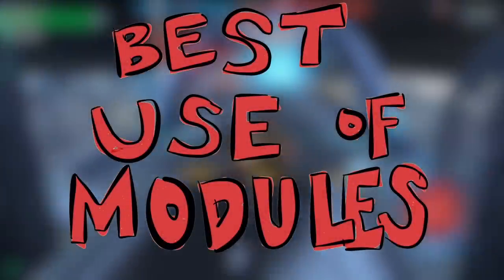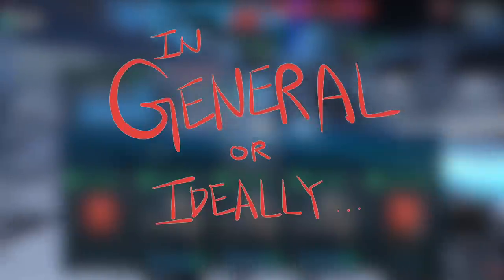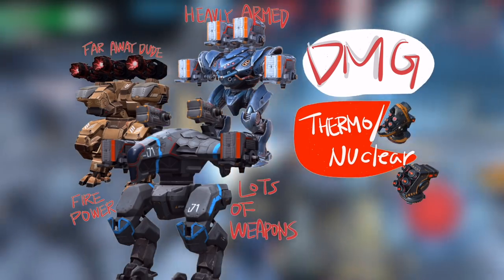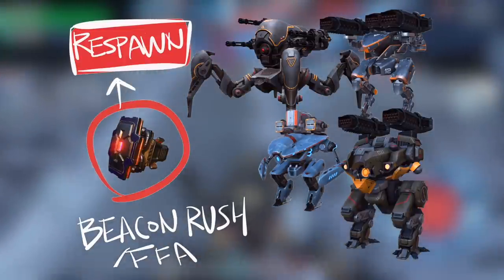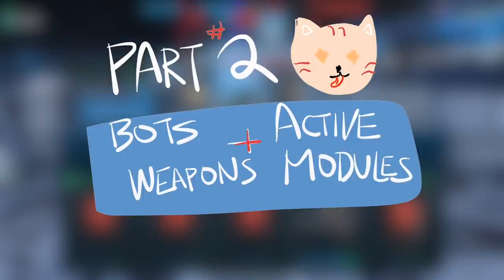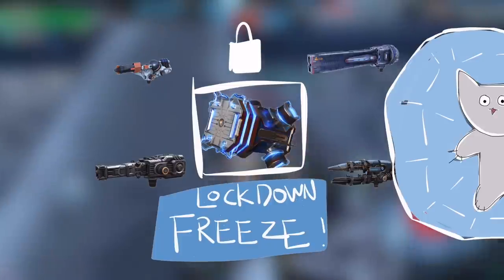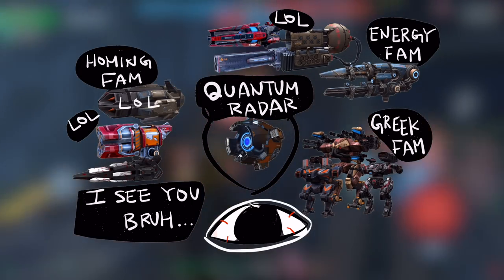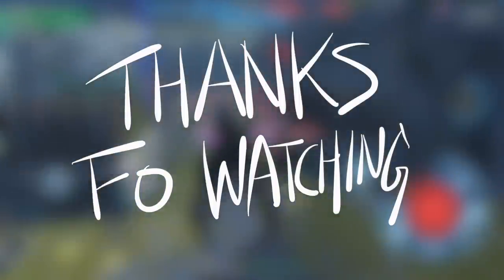War Robots: How To Use Modules (Guide by Kitty WR)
Learn how to use modules in War Robots, what to place them on and which play styles they entail. Get the player-to-player advice from Kitty WR. Which guide do you want to see next? Share it in comments and top suggestions will get 5 000 Gold!

Action-packed multiplayer game with 6 vs. 6 team battles in real-time